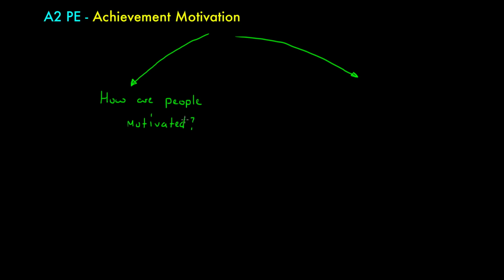A2 PE - Achievement Motivation Short